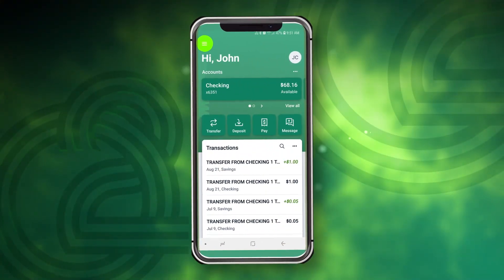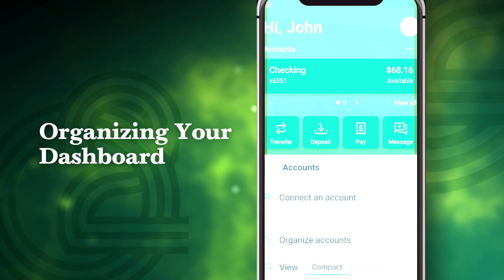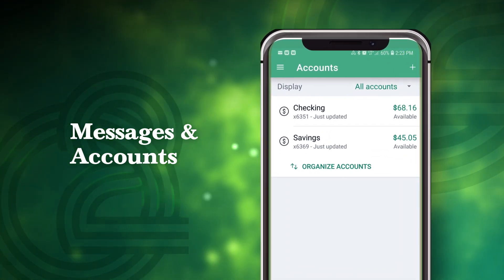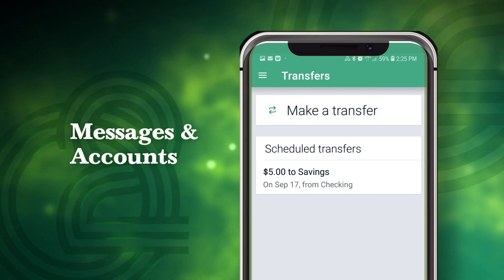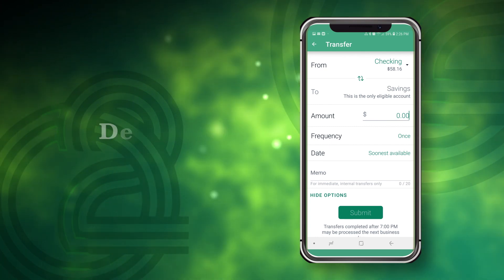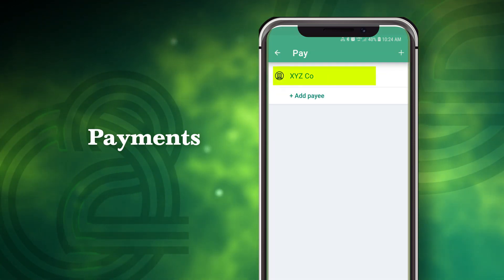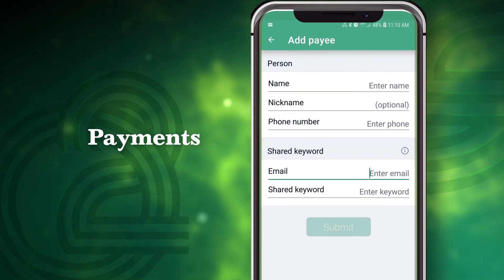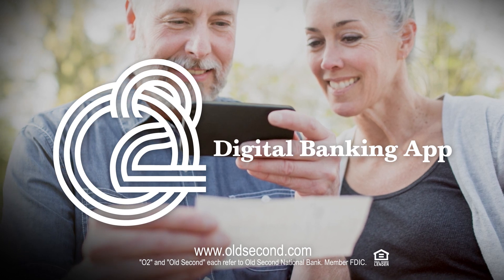O2 Digital Tutorial MOBILE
O2 Digital Banking for Mobile tutorial

0:00 O2 Digital Banking for Mobile introduction
0:15 Main Menu/Logging in
0:43 Organize the Dashboard
1:01 Messages & Accounts
1:29 O2 Card Management
1:53 Transfers
2:26 Deposit a Check
3:01 Bill Payments/Person-to-Person Payments
4:03 Profile
4:15 Support